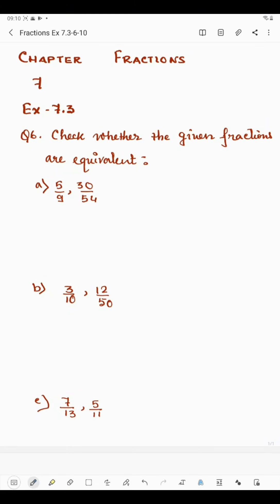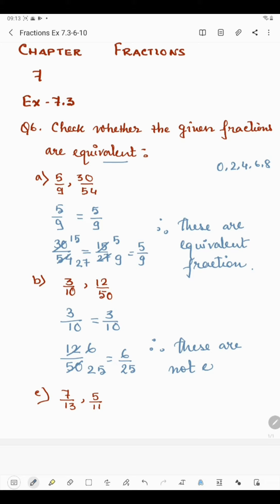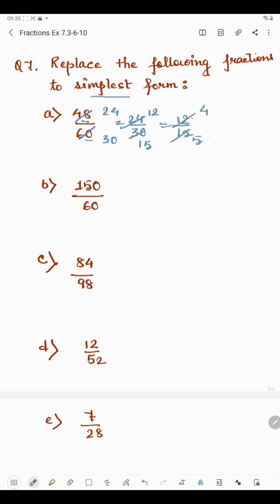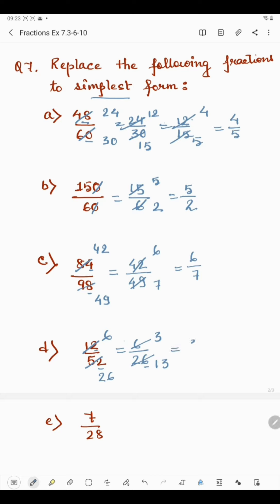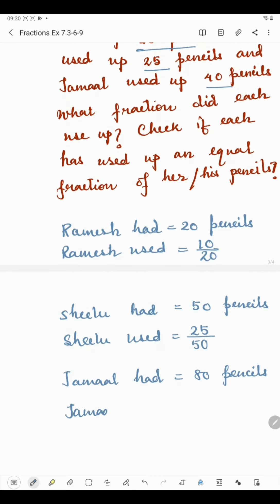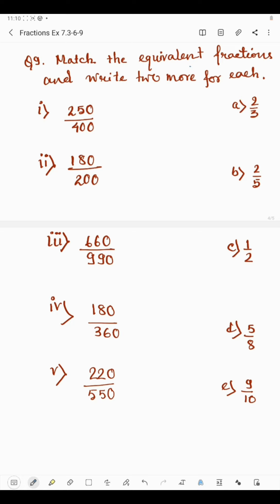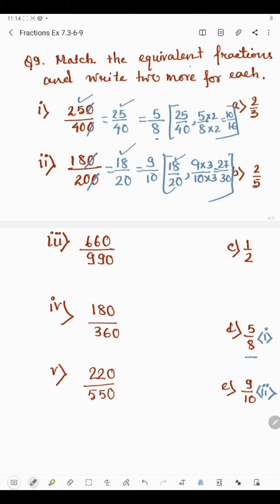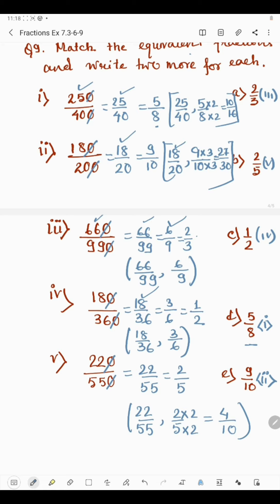NCERT Ex 7.3- 6,7,8,9 Class 6 Fractions